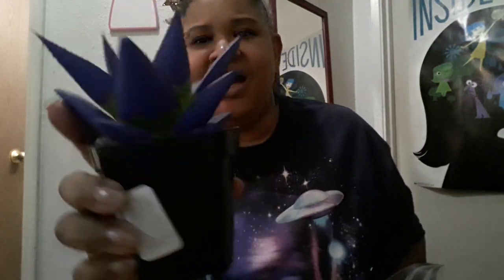Kosmik kaktus review!!